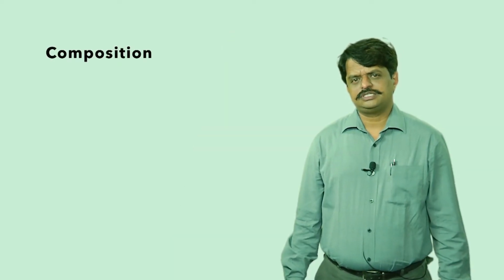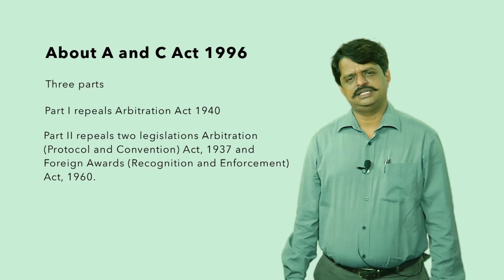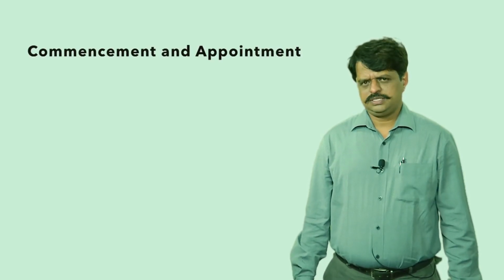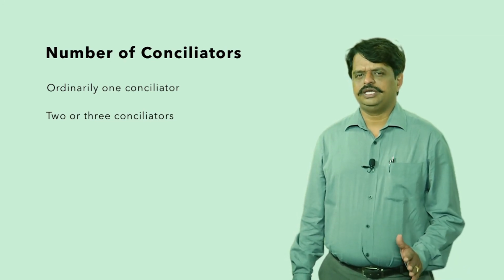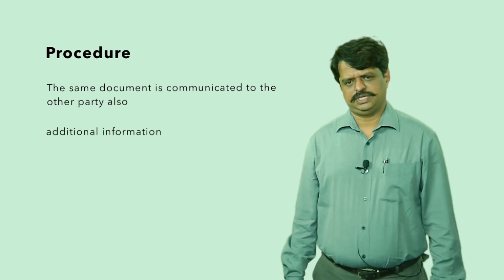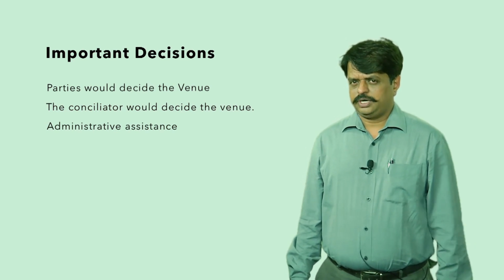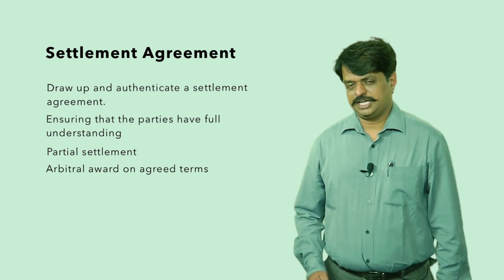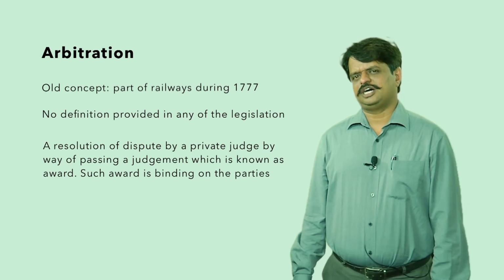Module 9 Conciliation 03